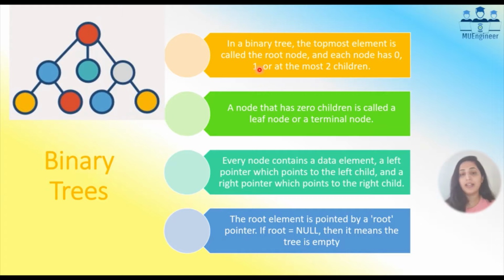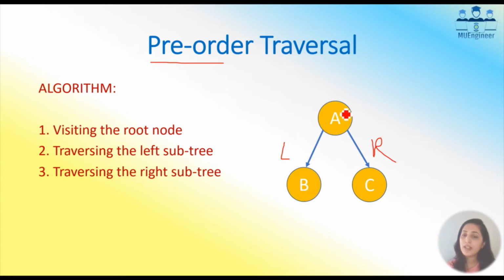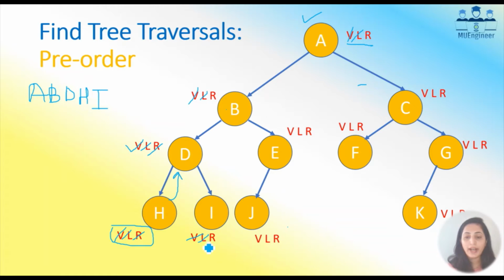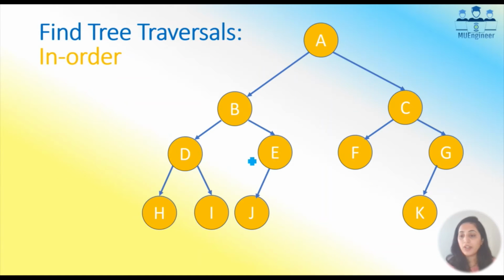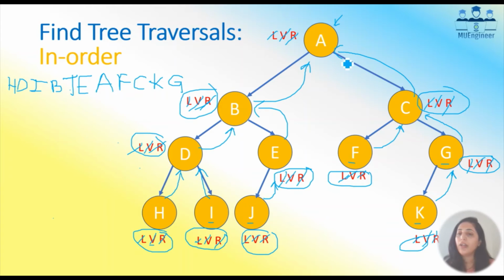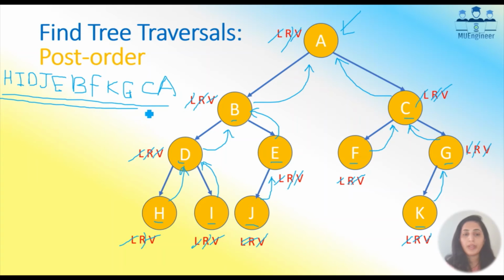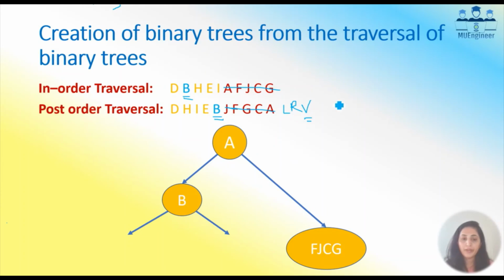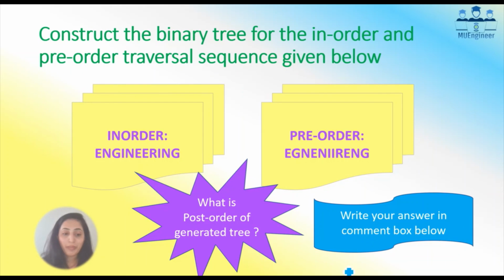Binary Tree Traversal | Inorder | Preorder | Postorder | Tree traversal techniques in Data Structure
Data Structures and Algorithms: Binary Tree Traversal techniques

This video will give detailed information on Binary Tree and the various traversal techniques.

Algorithm and detailed explanation covered on  Inorder, Preorder, Postorder traversal techniques.